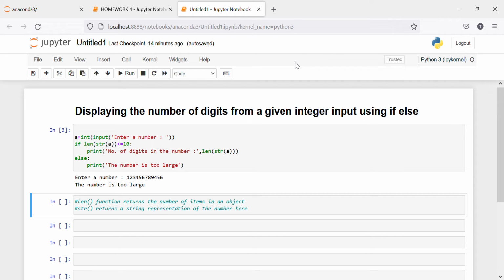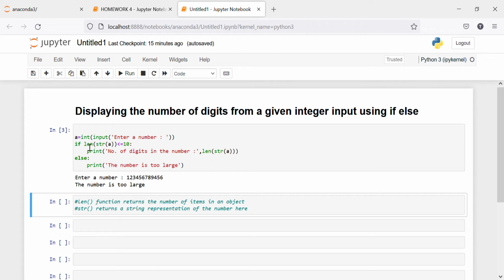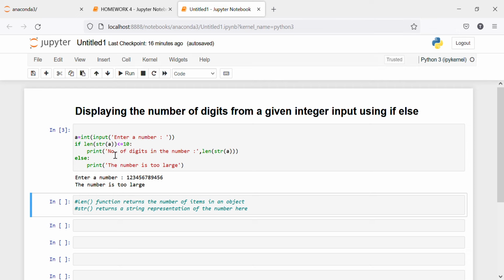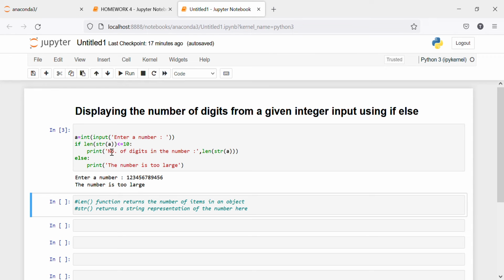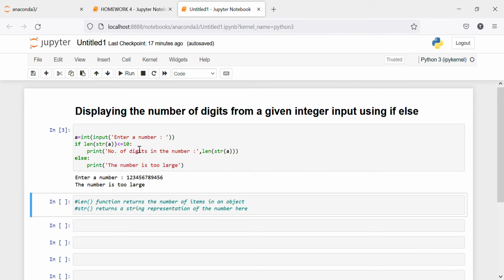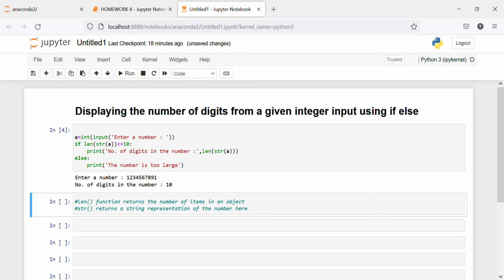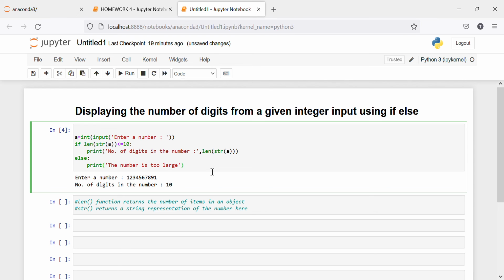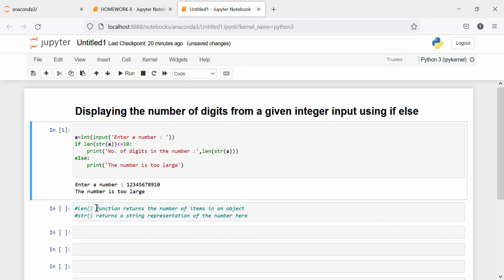Displaying the number of digits from a given integer input using if else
This video is used to display the the number of digits in a given number using if else.
str() - Returns a string representation of the number here.
len() - Returns the number of items in an object. Here it returns the number of characters in the string. (The input integer has been converted to string using str() function)